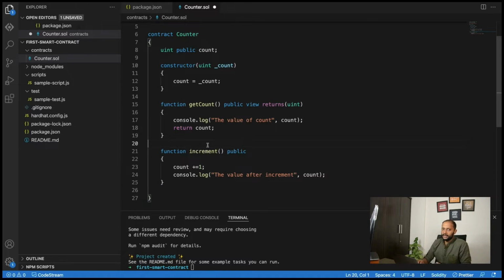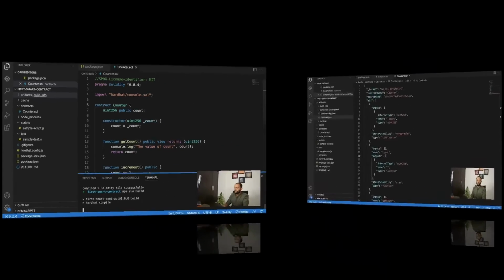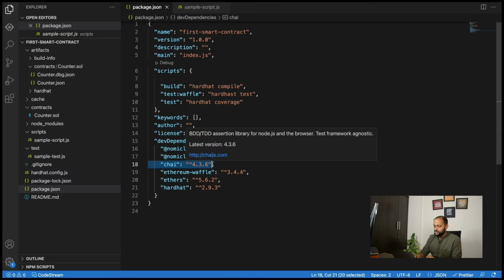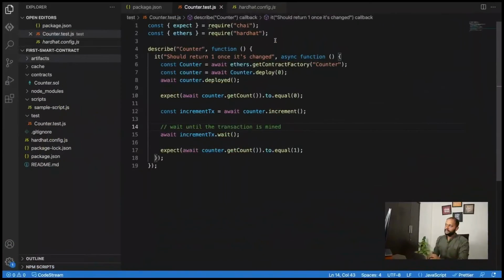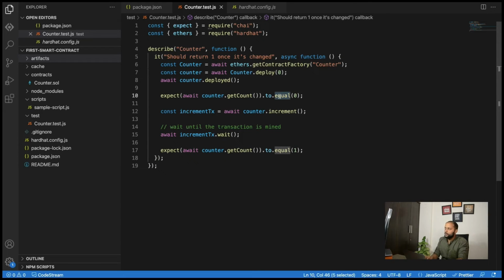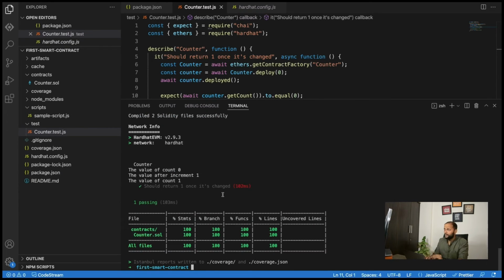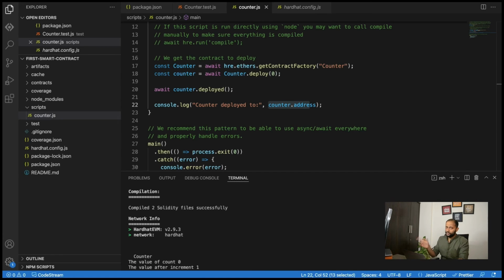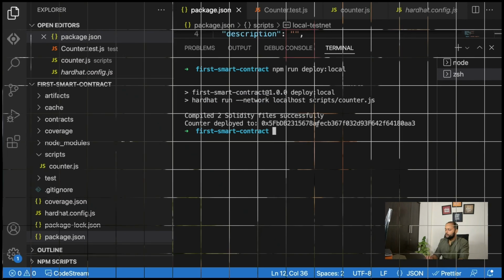Simplifying Solidity | Episode - 12 (Part 2) | Writing Our First Smart Contract | GeekyAnts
This video is in continuation to the previous video, where Pushkar started with writing the first smart contract. Watch the video.